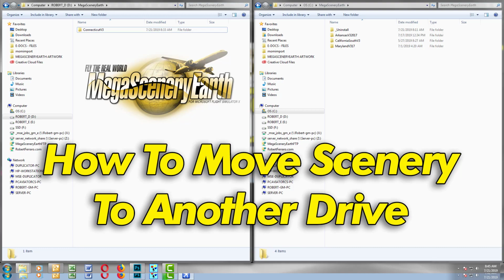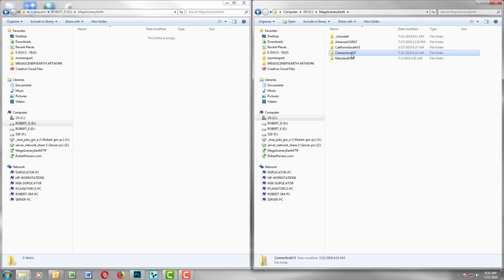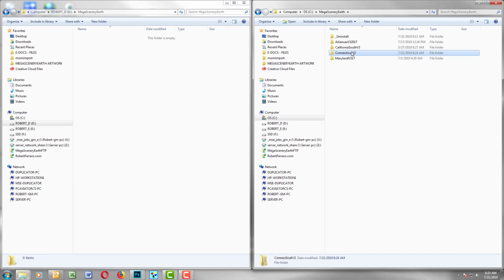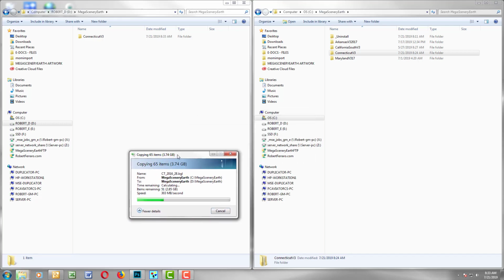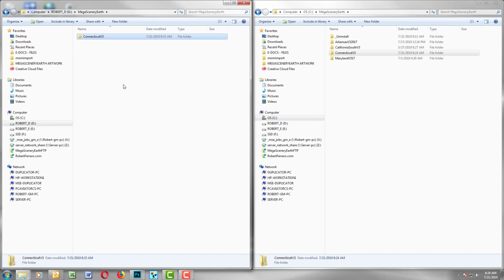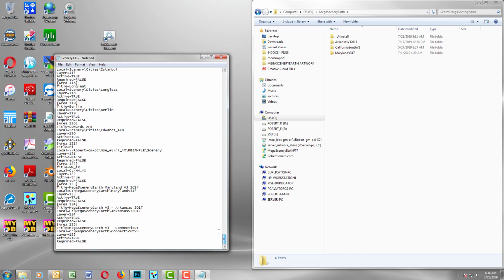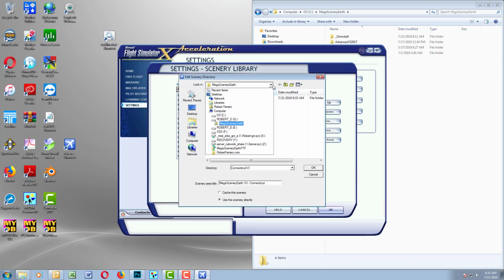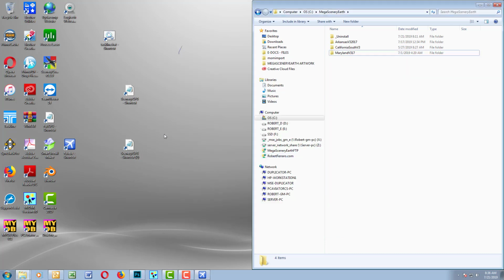How To Move MegaScenerySceneryEarth (or any photoscenery) To Another Drive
You may have purchased a new drive or may be running out of space on a drive and need to move your MegaSceneryEarth to another drive. This video tutorial shows you how to move MegaSceneryEarth from one drive to another. It also works with any photoscenery.